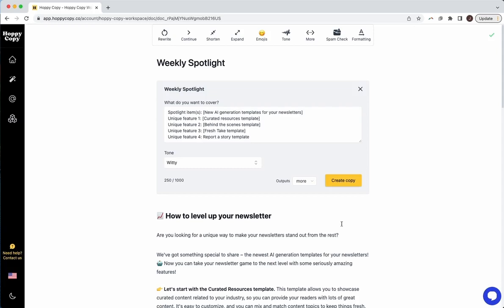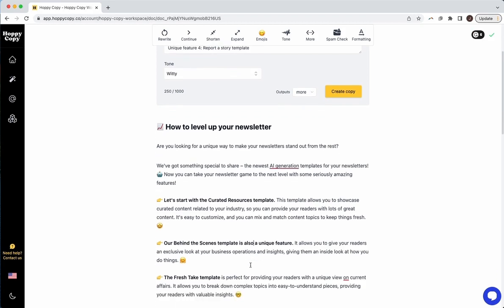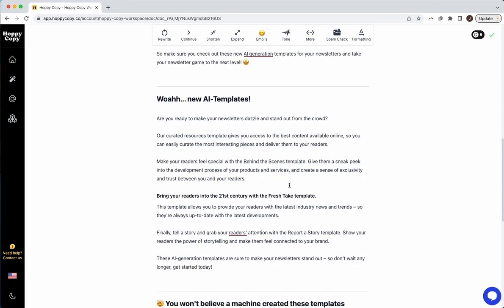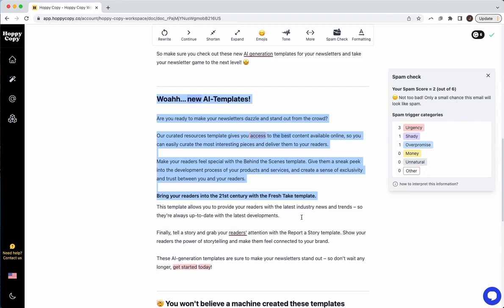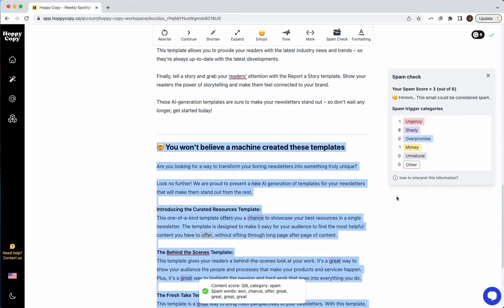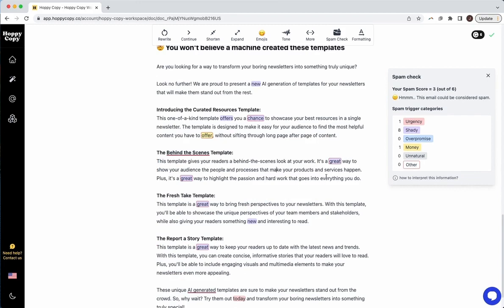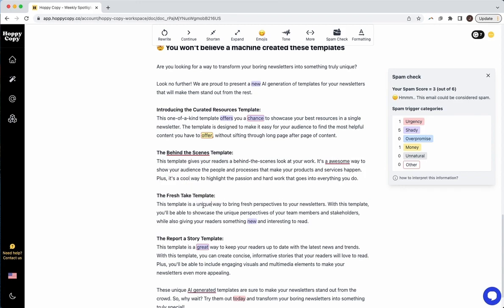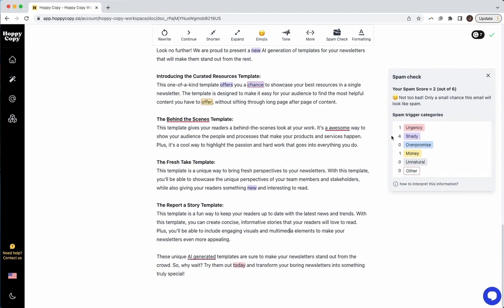How to Spam Check Your Emails & Newsletters: Outsmart the Spam Folder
Did you know 20% of marketing emails don't reach the inbox? Use Spam Check to automatically identify spam keywords causing your emails to go to junk mail folders, then substitute those keywords for stronger copy.